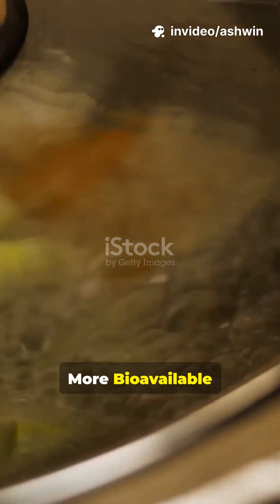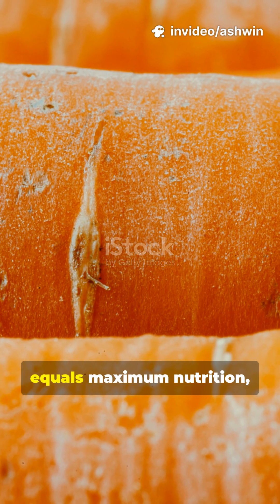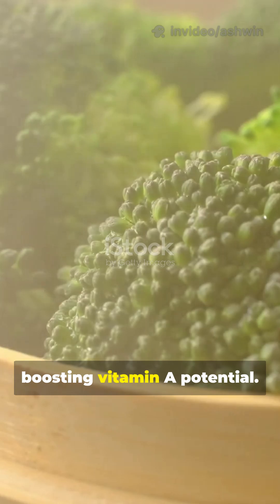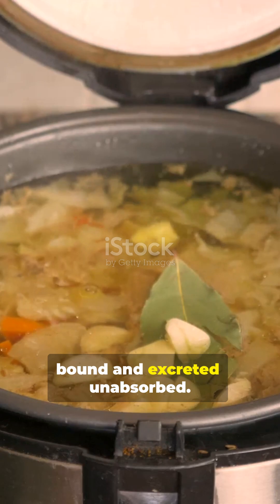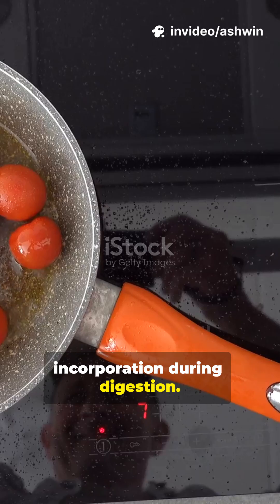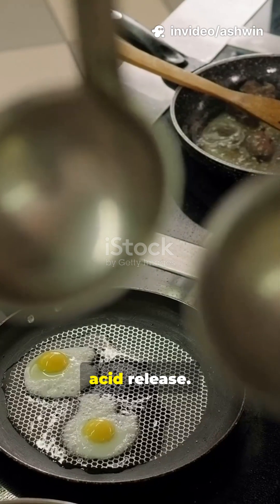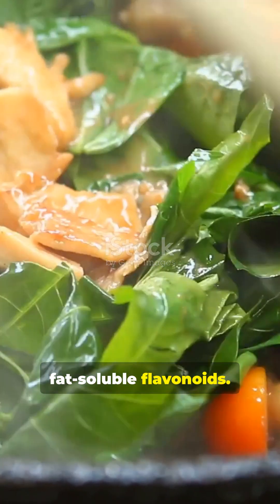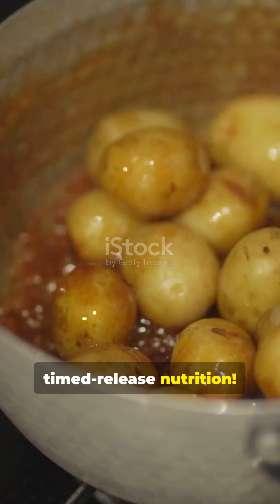Why Some Foods Are More Bioavailable Cooked 🔥🥕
What if raw foods aren’t always the healthiest? 🤯
Some nutrients actually become more powerful, absorbable, and beneficial when cooked — thanks to chemistry, heat, and cellular breakdown.

Here’s the real science behind why cooking boosts nutrient bioavailability 👇

✅ Heat Breaks Cell Walls (Mechanical Advantage)

Plants have tough cellulose cell walls.
Cooking loosens and breaks these structures so nutrients are no longer trapped, making it easier for your digestive enzymes to access them.

🔥 Heat Activates & Releases Nutrients

Thermal processing can free nutrients from food matrices:

Tomatoes → Lycopene increases (stronger antioxidant activity)

Carrots → Beta-carotene becomes more absorbable

Spinach → More iron & calcium become accessible

These nutrients were always there — heat simply sets them free.

🚫 Cooking Reduces Anti-Nutrients

Some plant compounds block absorption in raw form:

Oxalates (spinach, beet greens) bind calcium

Phytates (grains, legumes) block minerals

Lectins (raw beans) irritate digestion

Heat neutralizes or reduces these anti-nutrients, improving mineral absorption and gut comfort.

🔬 Protein Structure Changes

Heat denatures protein (unfolds complex shapes) so digestive enzymes can break them down faster — boosting amino acid absorption.
Example: Cooked egg protein is absorbed nearly twice as efficiently as raw.

⚖️ Not Everything Should Be Cooked

Some nutrients are heat-sensitive:

Vitamin C

B Vitamins

Some polyphenols

Balance is everything: eat a mix of raw + cooked for optimal nutrition.

🌡️ Cooking Method Matters

Bioavailability varies by technique:

Steaming → Best for retaining vitamins

Roasting/Sautéing → Enhances fat-soluble nutrients

Boiling → Can leach minerals into water (save your broth!)

🎯 Takeaway

Cooking isn’t “destroying nutrients”…
It’s often unlocking them 🔓
Your body isn’t a blender — it’s a biochemical system that thrives when nutrients are made accessible.

Mind blown? Drop a 🔥 emoji if you want a raw vs cooked comparison chart next!